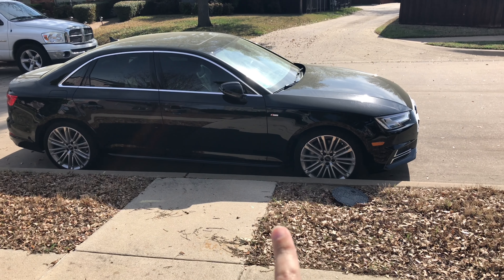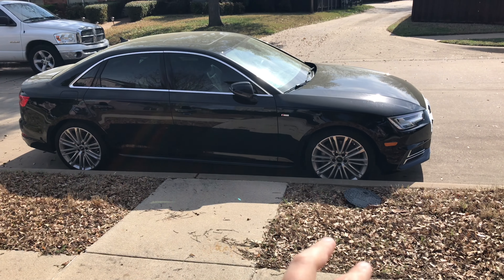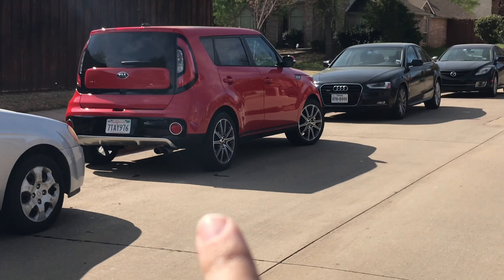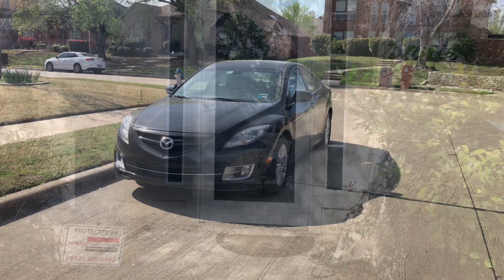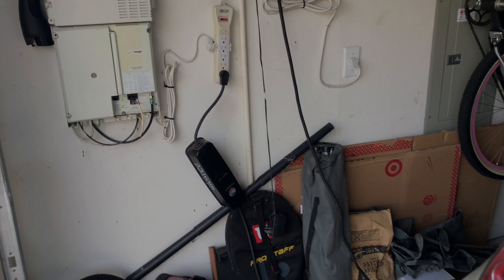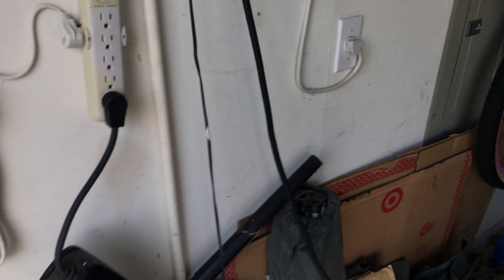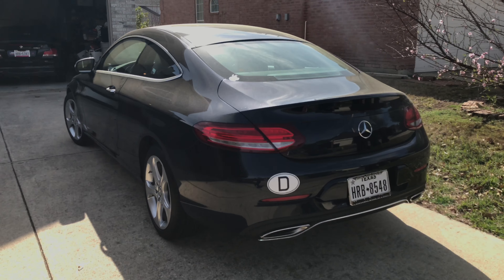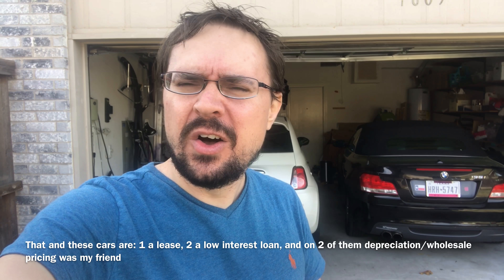Garage Tour, BMW Project / Build Car, Mercedes, Audi, Fiat 500e Electtic Car & Press Car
A few of you asked what I drive, so I decided to do a garage tour, to show my BMW 135 cabriolet  Project / Build Car, Mercedes C coupe, 2017 Audi A4 daily, Fiat 500e Electric Car And Press Car.